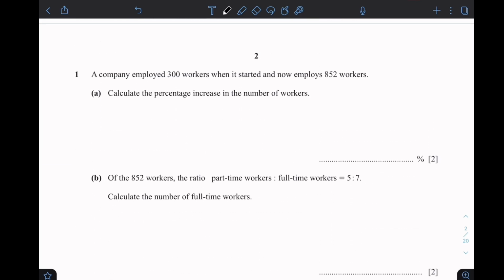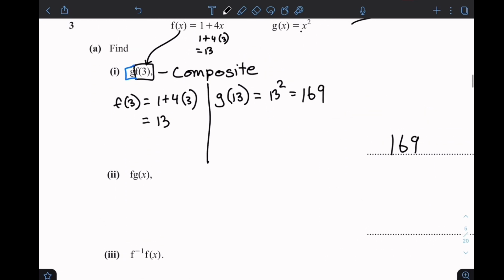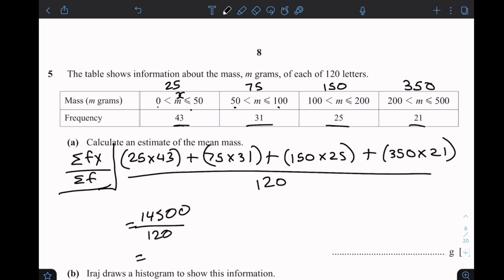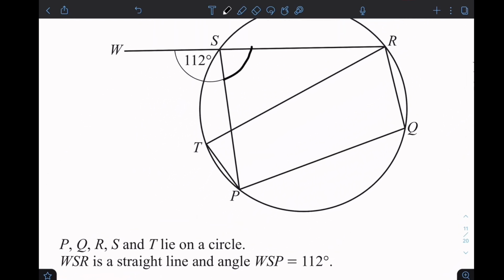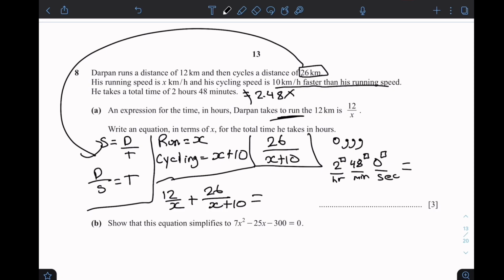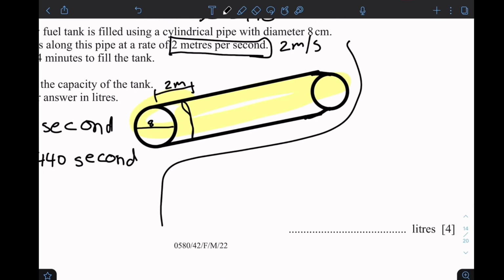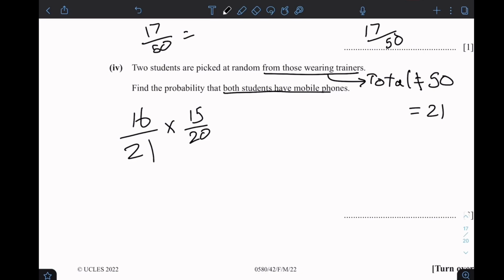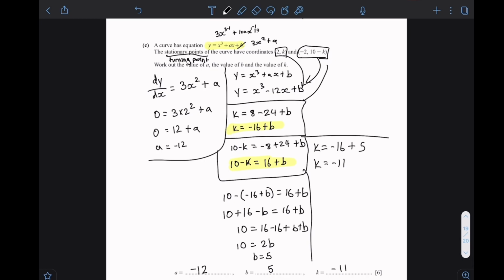0580/42/F/M/2022 | Complete Guide to an A* | IGCSE on Point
0:00:00 Intro
0:01:06 Question 1
0:10:27 Question 2
0:14:43 Question 3
0:19:36 Question 4
0:29:37 Question 5
0:40:29 Question 6
0:51:59 Question 7
0:59:11 Question 8
1:07:25 Question 9
1:19:11 Question 10
1:23:04 Question 11
1:31:47 Question 12
1:46:21 Outro

Good luck in your upcoming exams and have a great day ahead!